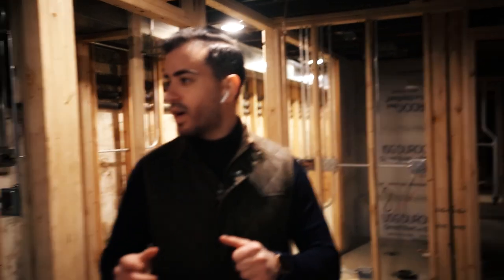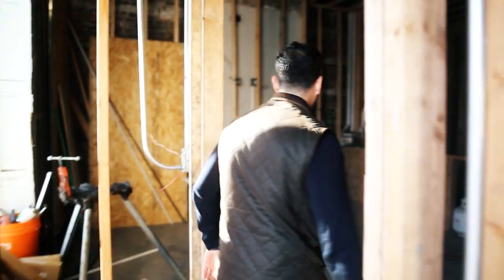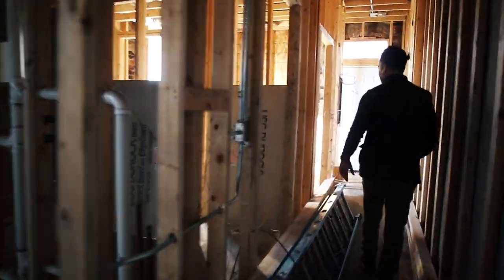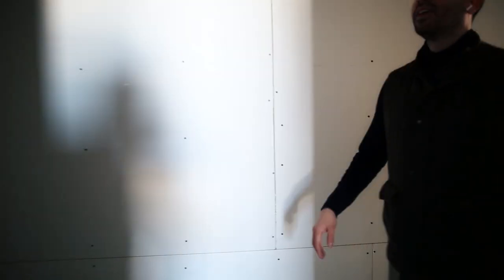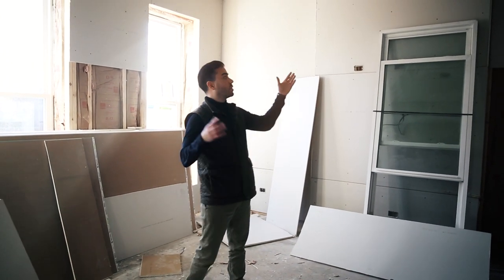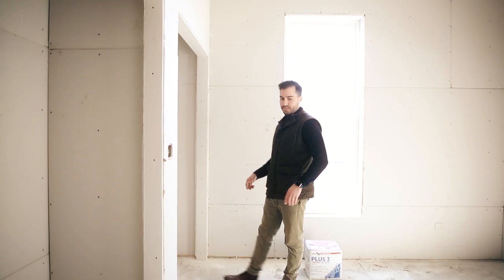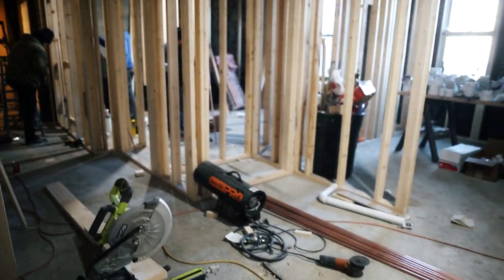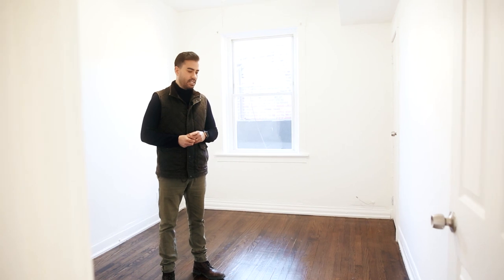JON GIL VLOG EP 001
This is for (35%) off for Pre-licensing and CE Courses

***Co-Producer***
Jade Espina